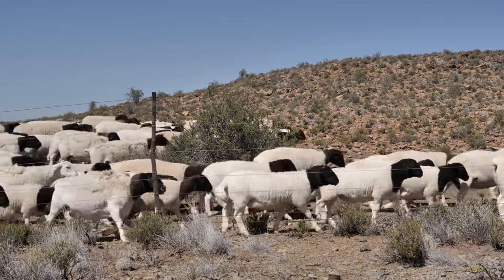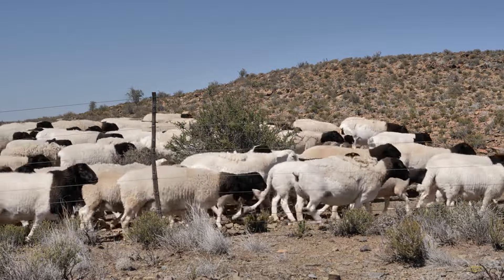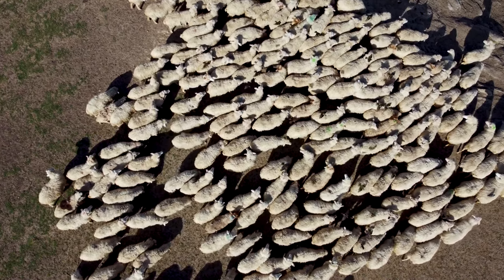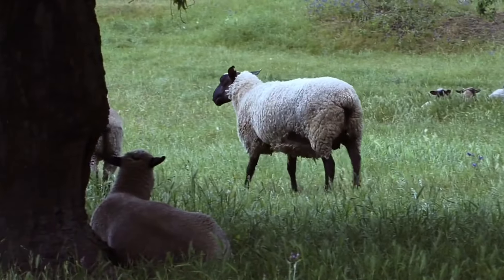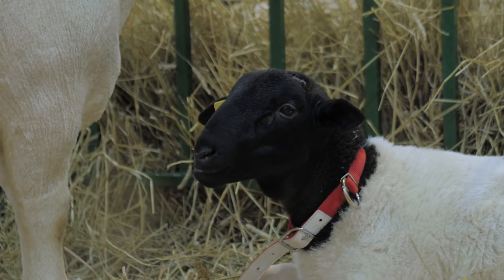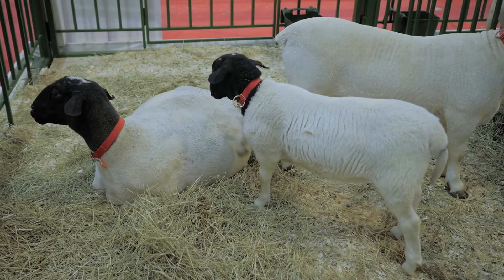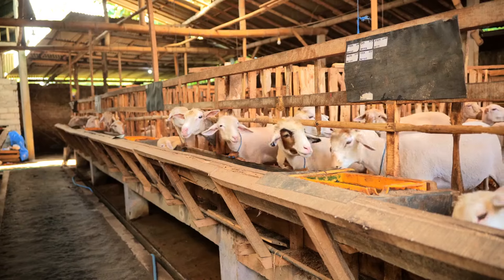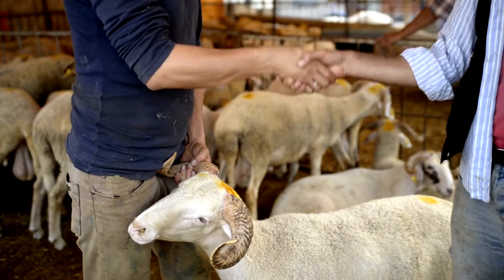Dorper Sheep Price Revealed | Discover the Factors That Affect Prices!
Thinking about buying a Dorper sheep? This video breaks down the factors affecting Dorper sheep prices, including type, age, time of year, and location. Learn how these factors influence costs and get tips on getting the best deal.